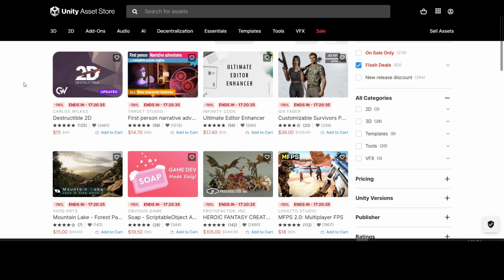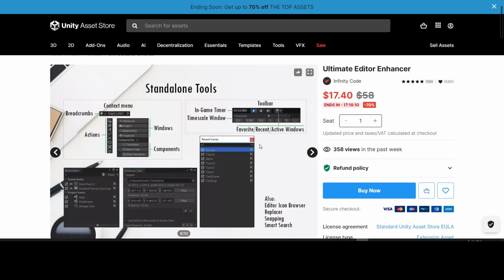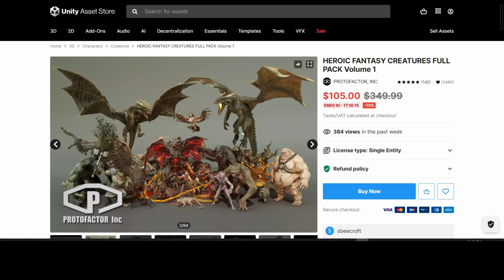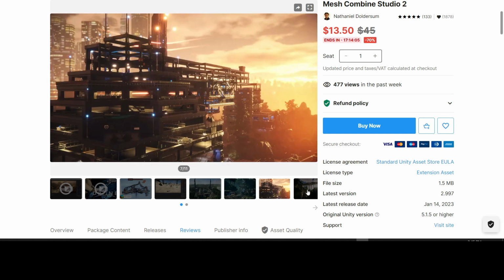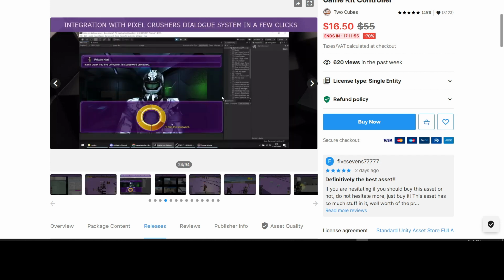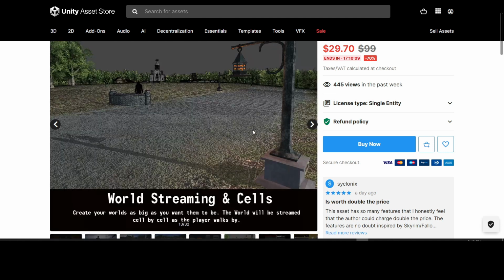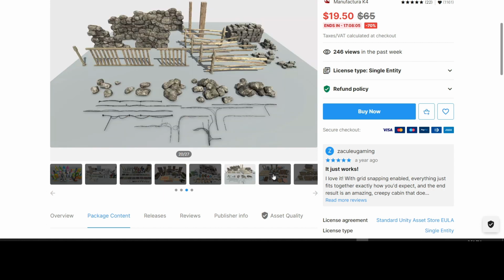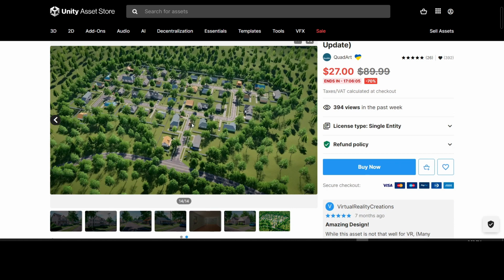Unity Asset Store Flash Sale Day 13 | 70% Off Deals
Check out my picks for Day 13 of the Unity Asset Store Flash Deals Sale. 70% off on a bunch of great assets.

00:00 Introduction
00:17 First person narrative adventure
01:42 Ultimate Editor Enhancer
02:32 Mountain Lake - Forest Pack
02:56 SOAP
04:04 Heroic Fantasy Creatures Vol 1
05:01 Tower Defense Toolkit 4
05:41 Mesh Combine Studio 2
06:59 Game Kit Controller
09:36 RPG Creation Kit
10:59 Editor Enhancers Bundle
11:41 Vintage House
12:19 Flora
13:09 Prefab World Builder
13:36 Modular Houses (Residential Update)